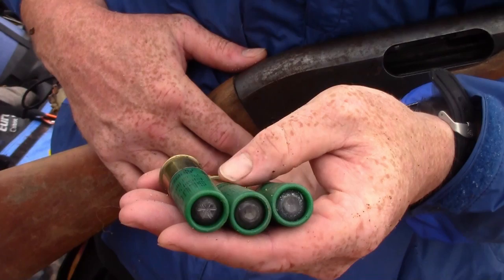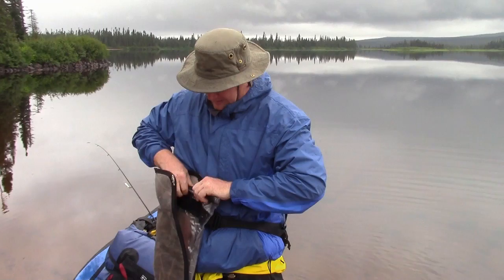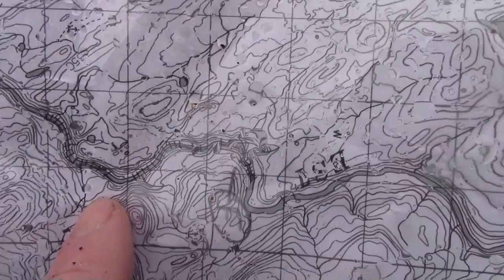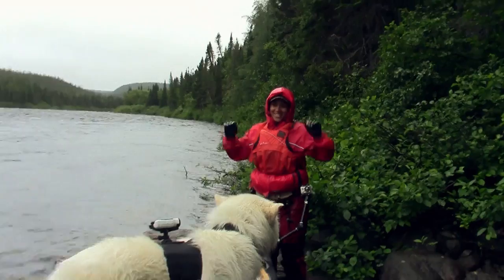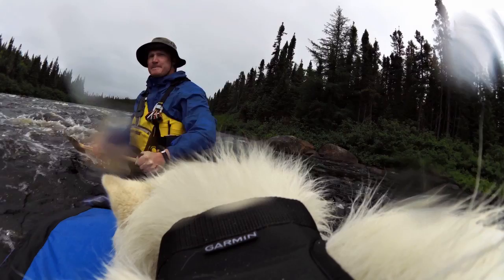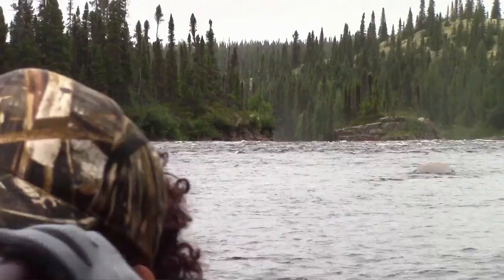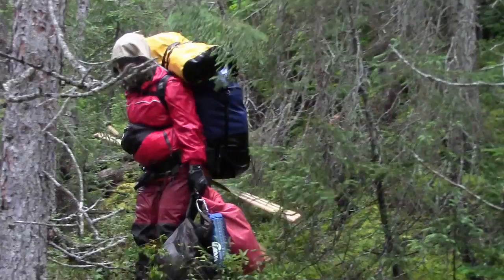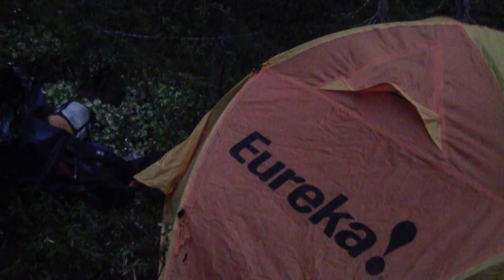Shotguns & Whitewater - Côte Nord Adventure Ep. 5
It was a drizzly and wet day as we slowly said good by to the awesome wilderness  we came across. As we were loading the canoe, I went through a few steps on how I pack my shotgun so it doesn't in up soaking wet and sunk. And, I explain how I safely leave it at the ready. Then, Tori Buck and I run a long "pushy" stretch of class I & II rapids that lead to a massive 150' waterfall. We had to be carful as we ran the rapids, and keep a keen eye on our location to make sure e weren't nearing the falls. We had to execute a front ferry when we were about 200meters from the falls as we found no portage trail on the side of the river we were on. It turned out, there's no trail on the other side either. Back in the 1940s and before, when the natives used to travel the river, they bypassed this whole section via a 10km long portage that begins near the cabin we stayed in. So, t